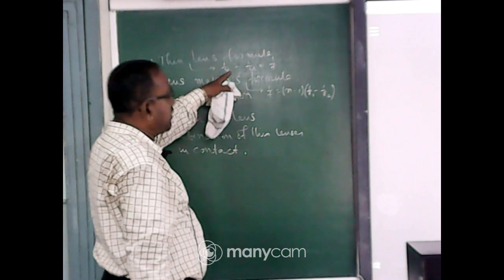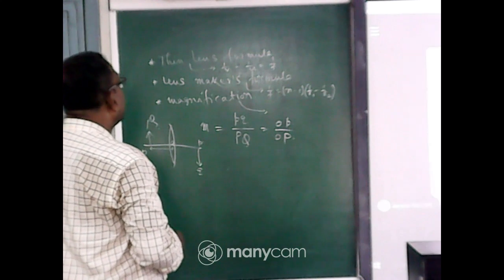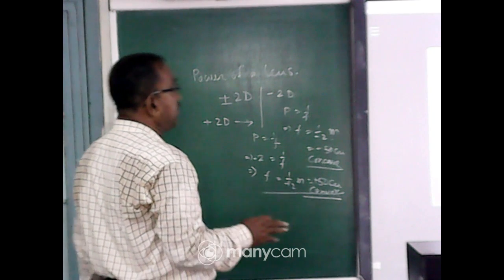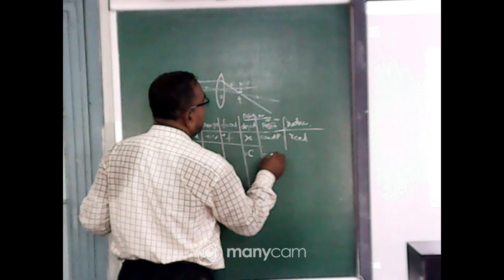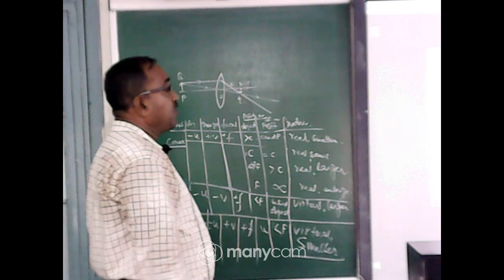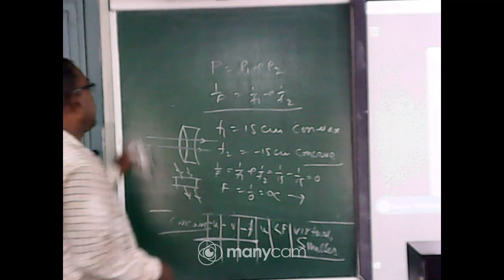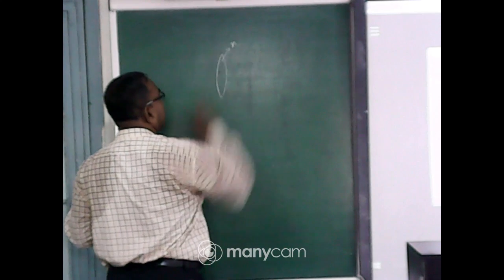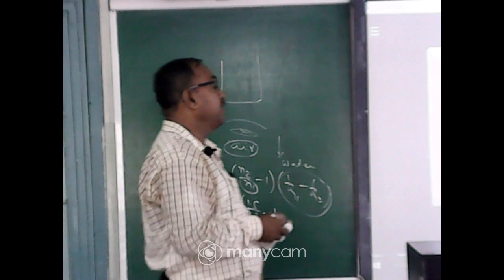CLASS - XII PHYSICS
TEACHER NAME - ARUN KUMAR KHAN